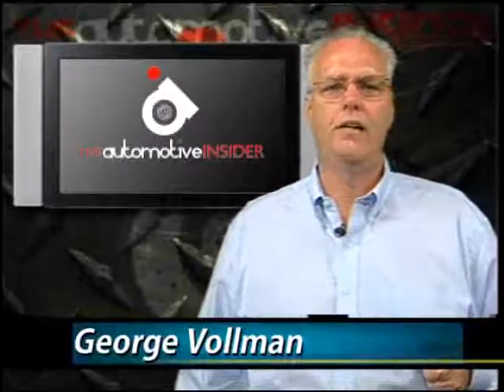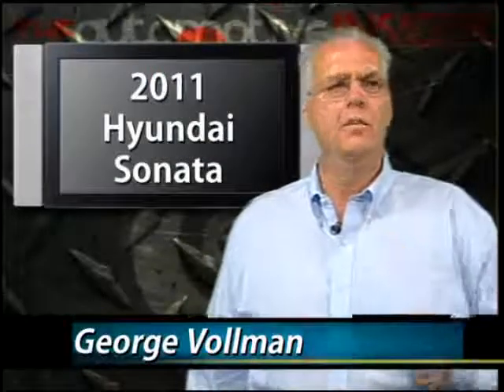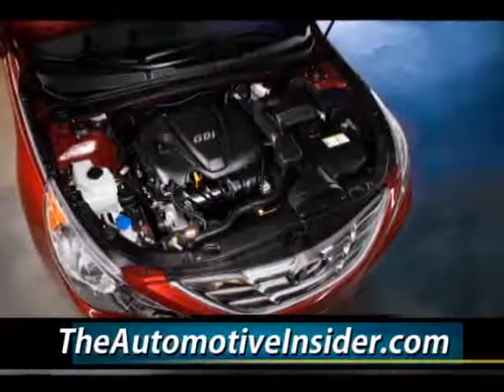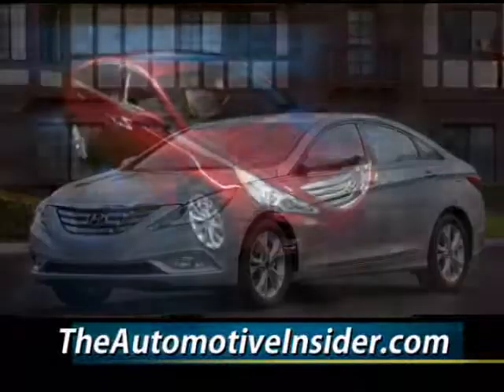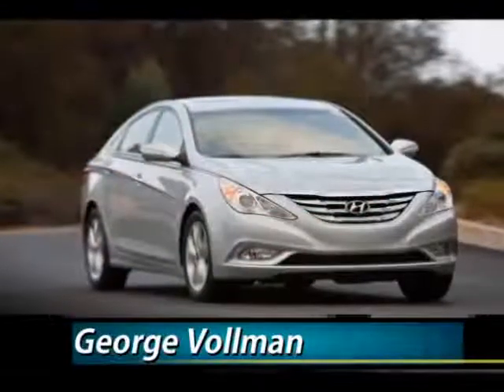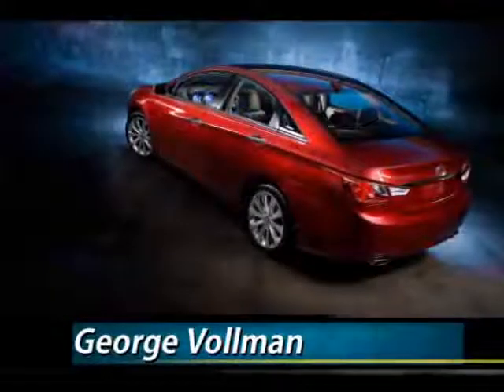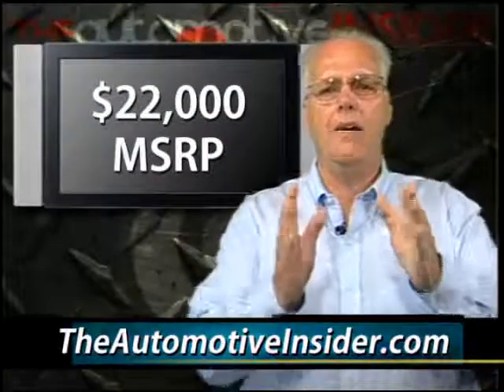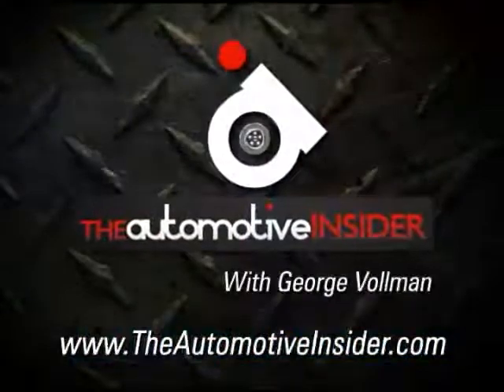2011 Hyundai Sonata